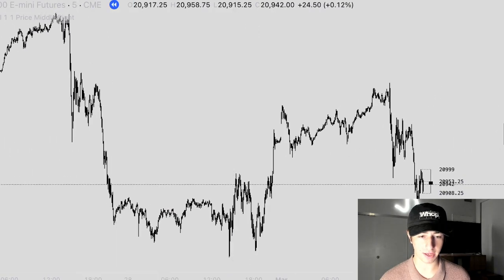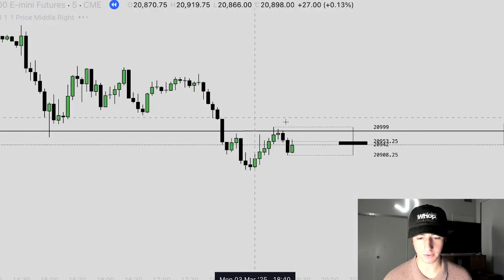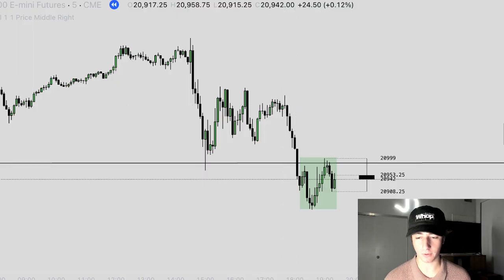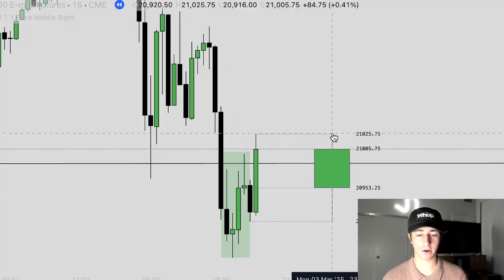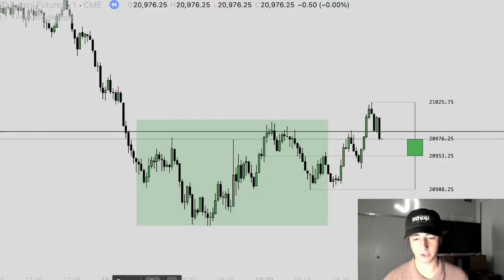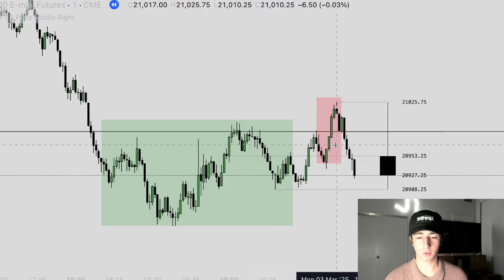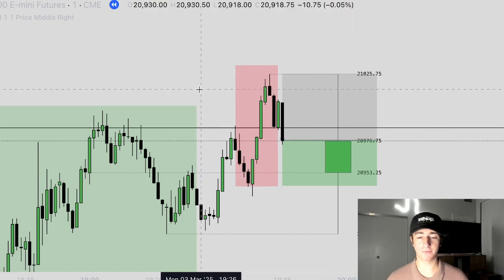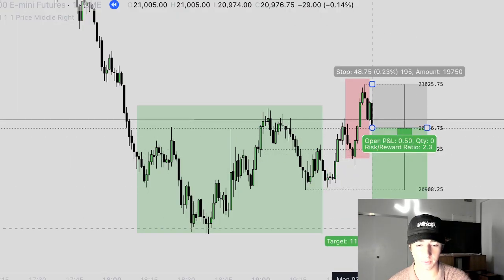I Simplified ICTs PO3 down to ONE Candlestick